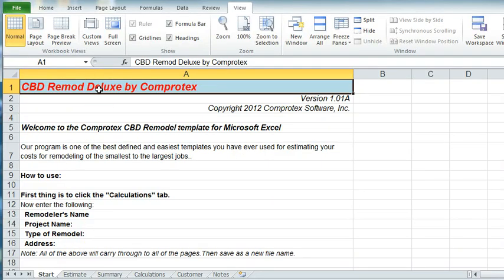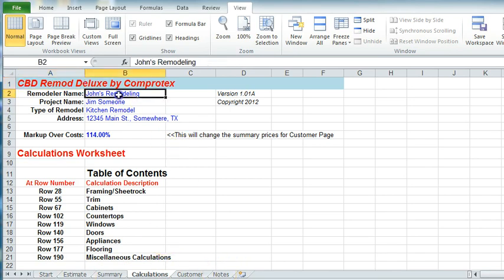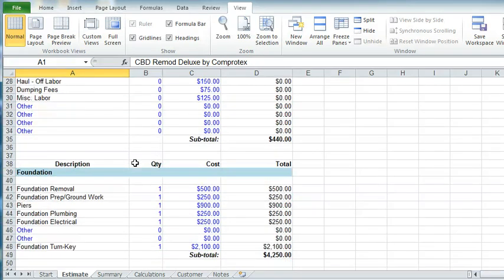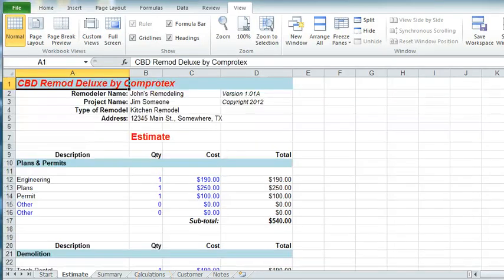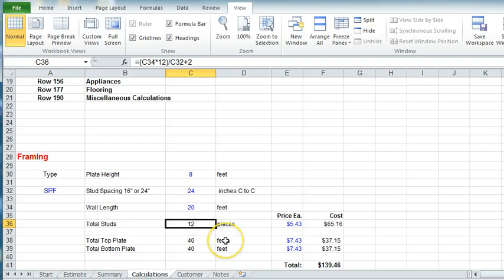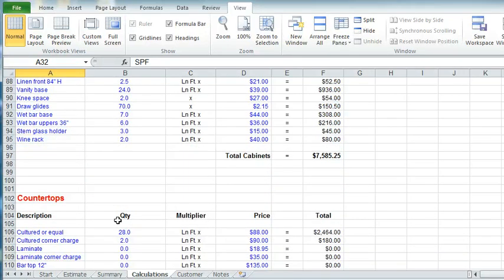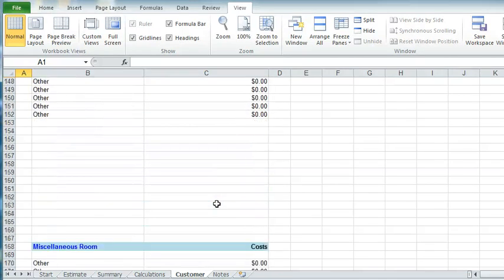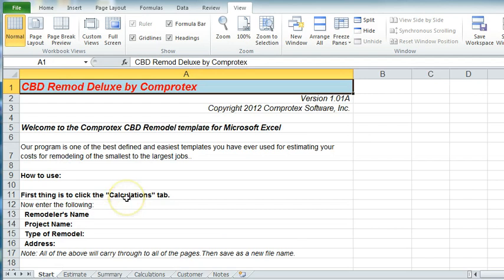Comprotex Remodeling Estimating in Excel Instructional Video Remod Deluxe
Comprotex Instructional Video for Using the Remod Deluxe Remodeling Estimating Spreadsheet in Excel by Comprotex